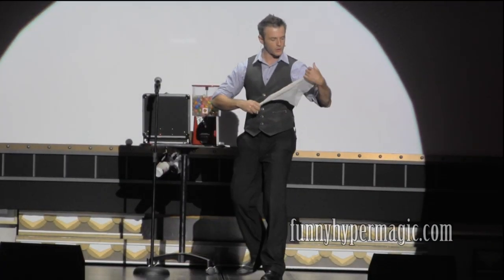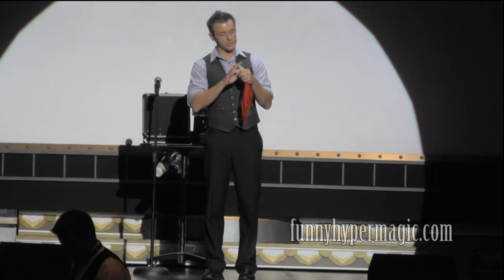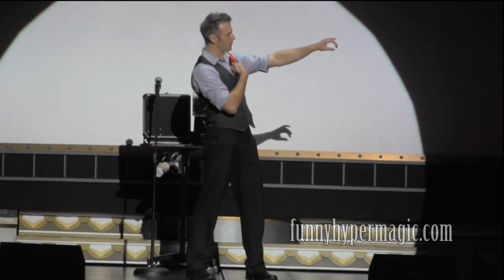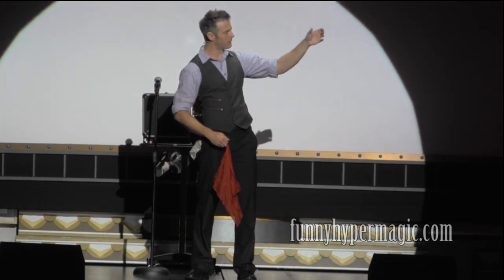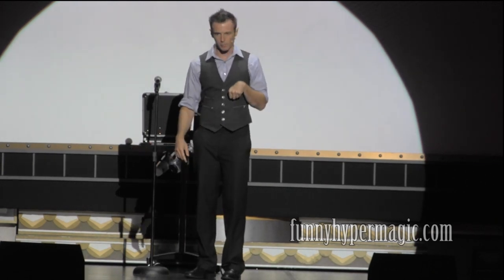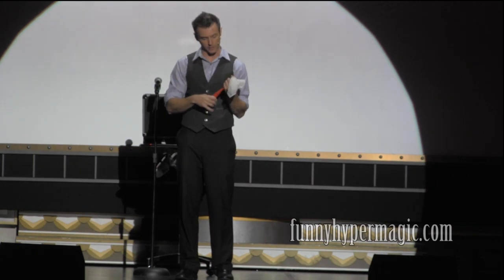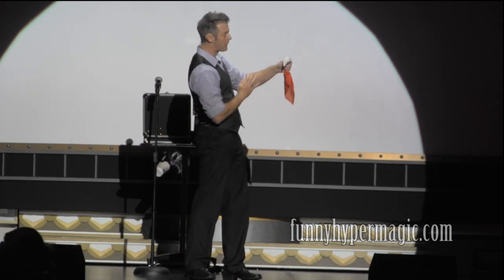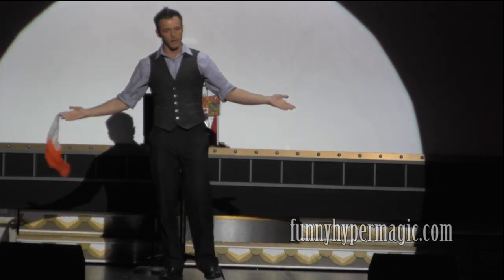Color Changing Handkerchief Magic Trick with Christopher James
Color Changing Handkerchief Magic Trick with Christopher James in Branson, Missouri.

A classic of magic, this handling is one of the best color changing handkerchief routines I have ever performed.

Christopher James, The Funny Hyper Magic Boy, now performs daily in Branson Missouri on The Showboat Branson Belle. Christopher recently appeared at The Magic Castle in Hollywood. He headlines for several major cruise lines during the winter.

or at funnyhypermagicboy.com

FEATURED MAGIC VIDEO: "Magic Red Solo Cups and Balls with The Redneck Magician"